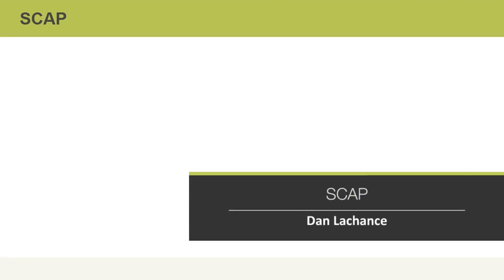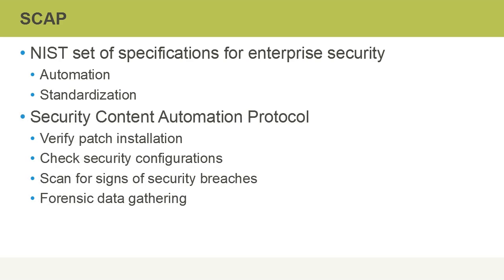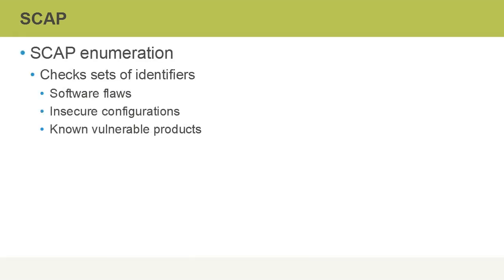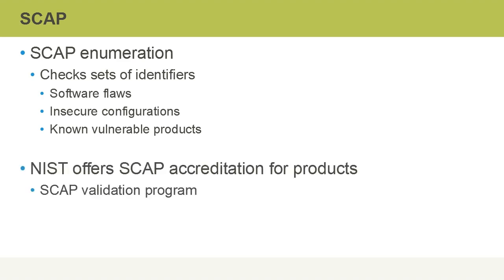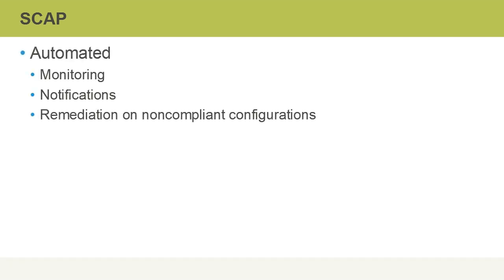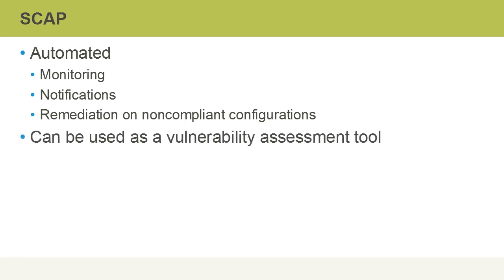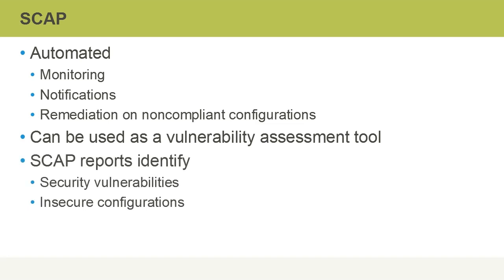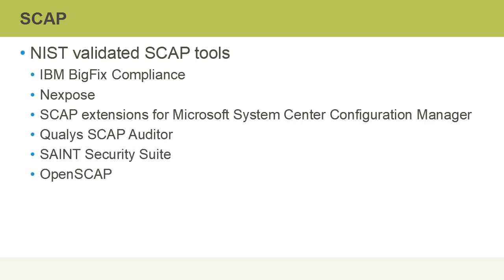SCAP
In this session we will discuss about SCAP.